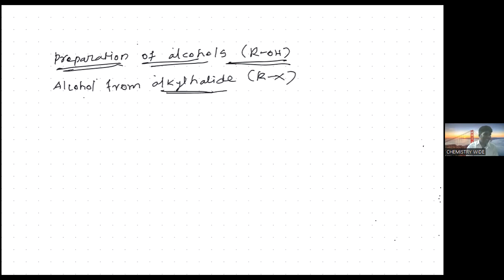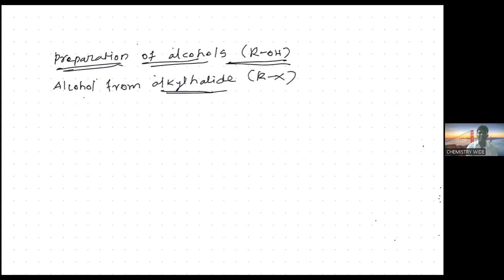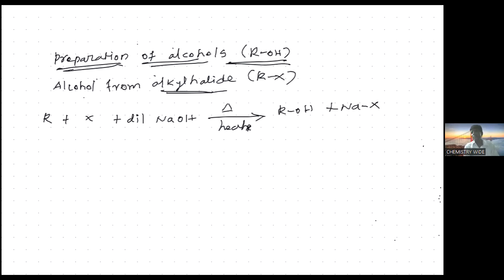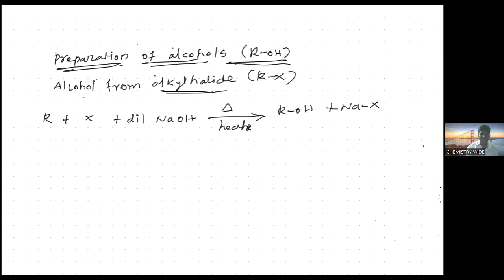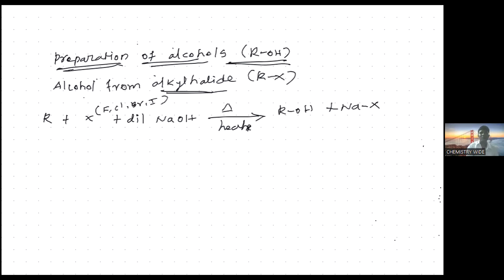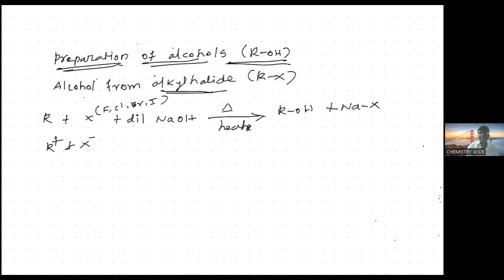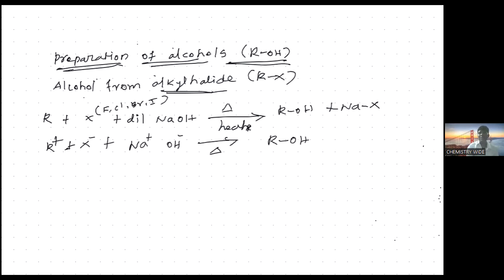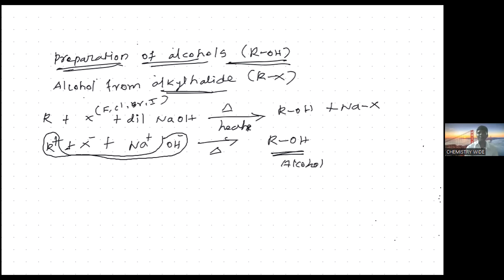chemistry lecture in english